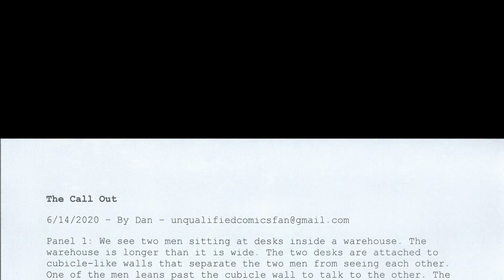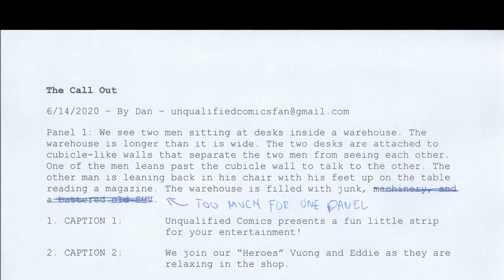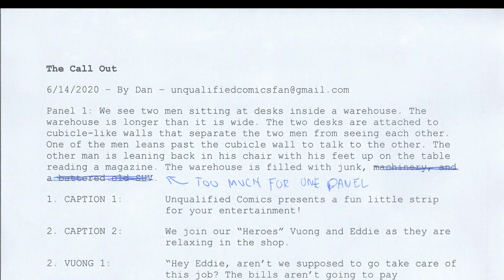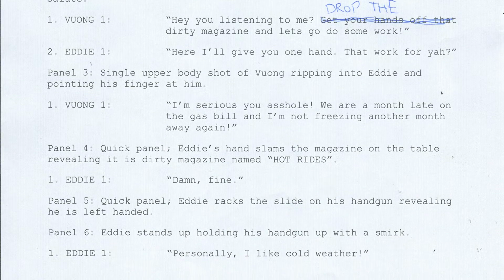Comic Book Creation Methods - Full Script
I wanted to make a fun little video about comic book creation methods and decided to go over "full script", the classic method to creating a comic book. Did a silly little page for fun over the weekend as an example.